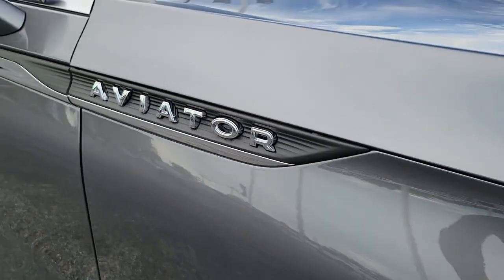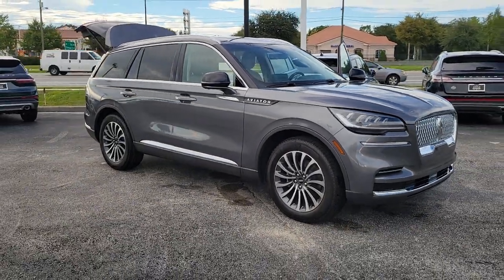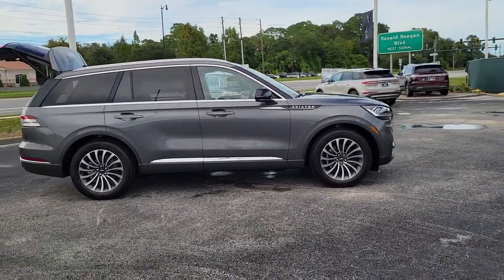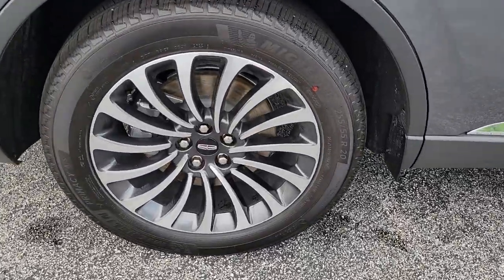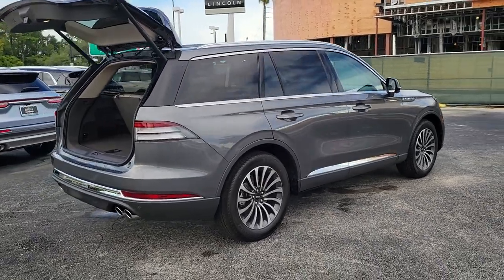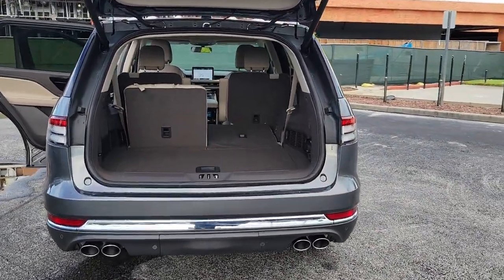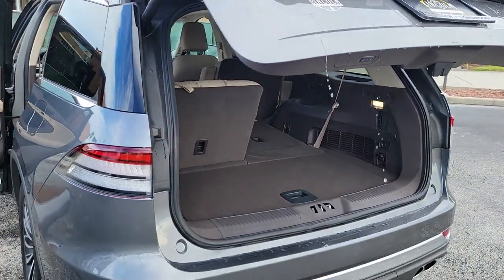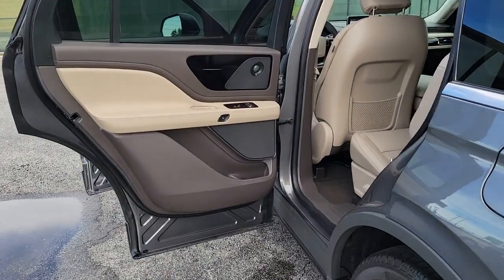2023 Lincoln Aviator Near Me Winter Park, FL Windermere, FL Deland, FL Orlando, FL V00820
Asher Gray Metallic Clearcoat New 2023 Lincoln Aviator near me in Orlando, Florida at Parks Lincoln. Servicing the Winter Park, Windermere, The Villages, Deland, FL area.

Parks Lincoln
3505 US-17

Asher Gray Metallic Clearcoat 2023 Lincoln Aviator Reserve RWD 10-Speed Automatic 3.0L V618/26 City/Highway MPG